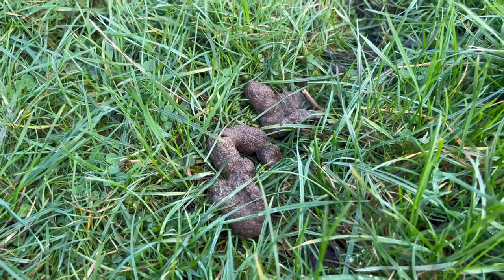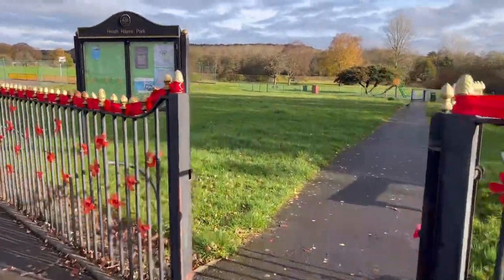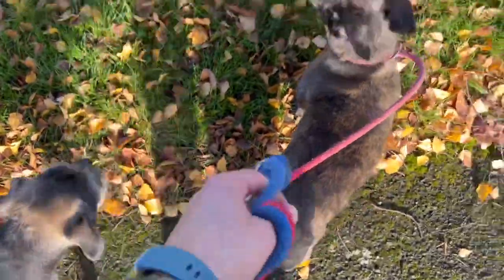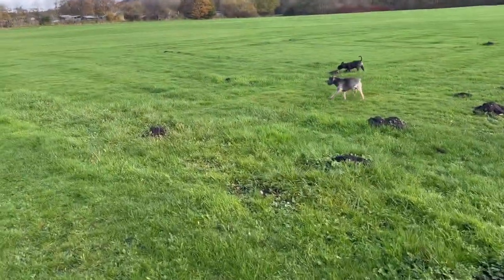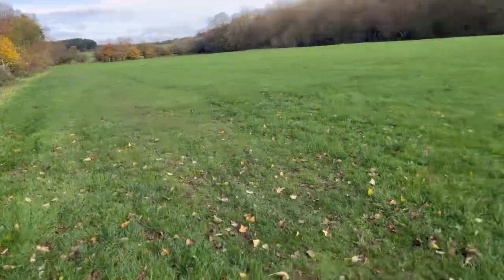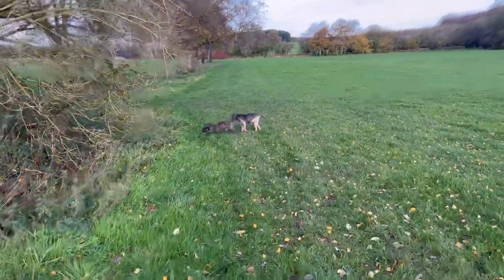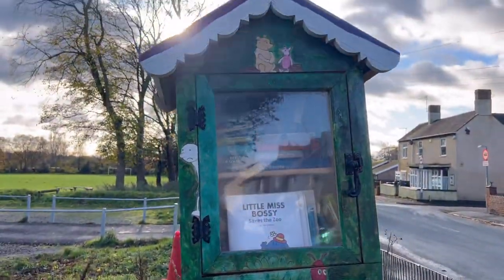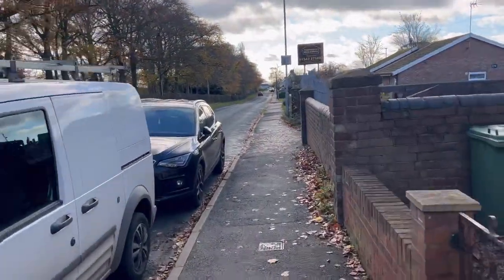Dog Vlog 4 🐾🐶 - Heath Hayes Park Dog Walk Part 1 - This is one of my pet hates !! 💩🐶🐶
Dog Vlog 4 🐾🐶 - Here is a walk around Heath Hayes Park in Cannock

Part 2 , footage from the air using a DJI mini 2 drone can be watched